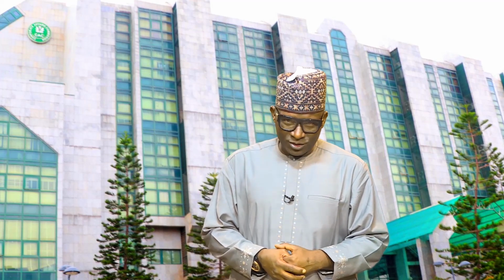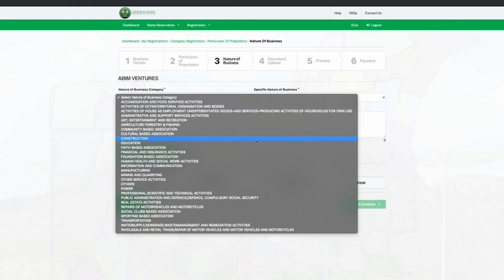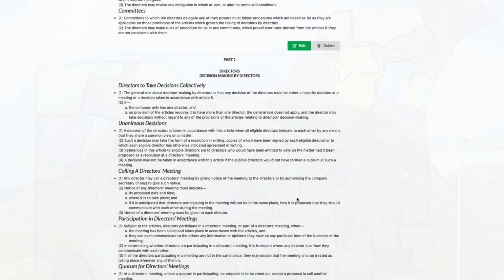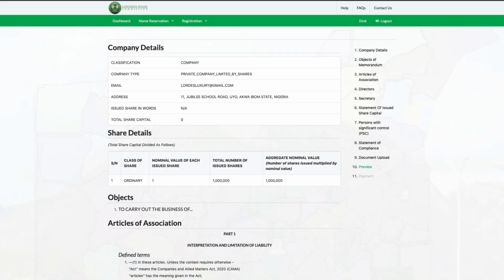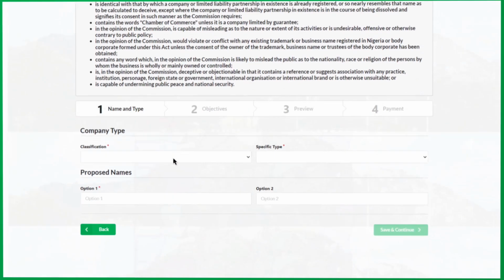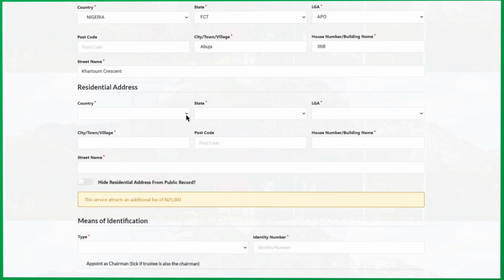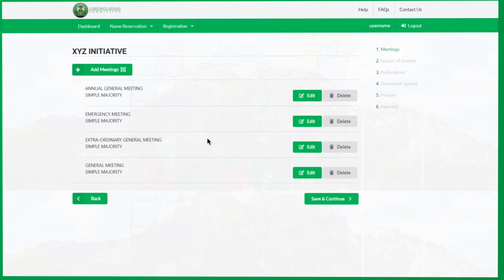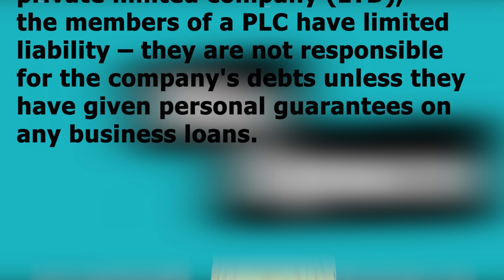CAC_WEEKLY_EP_130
FOCUS ON STATUTORY MEETINGS OF PLCs